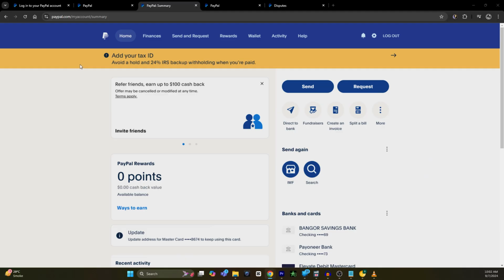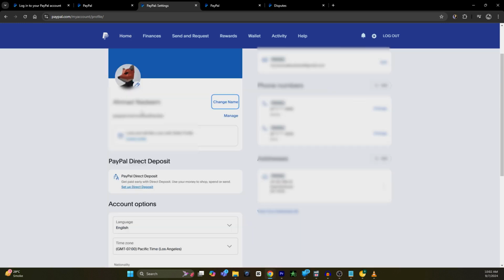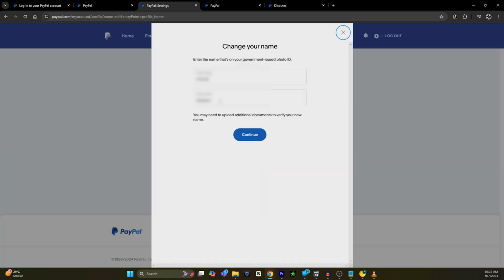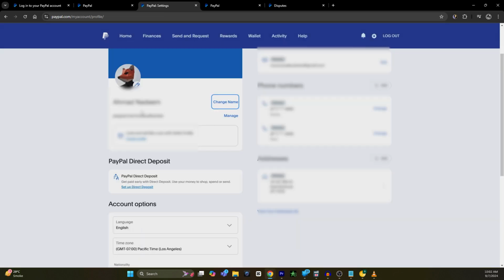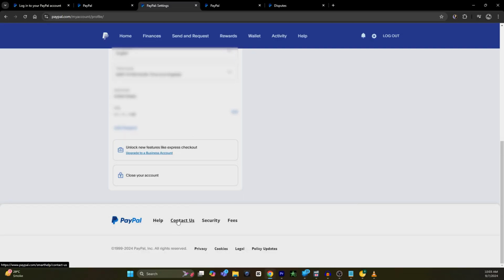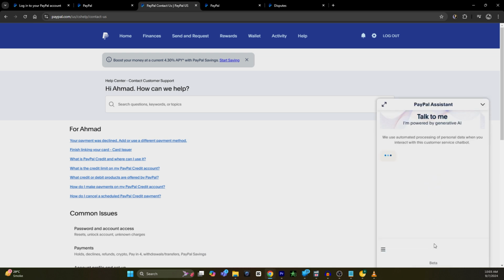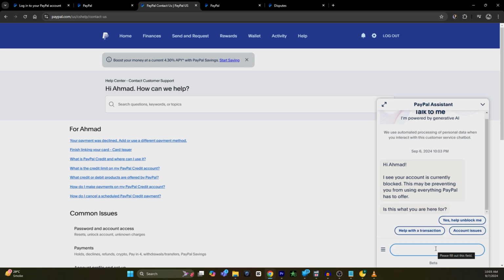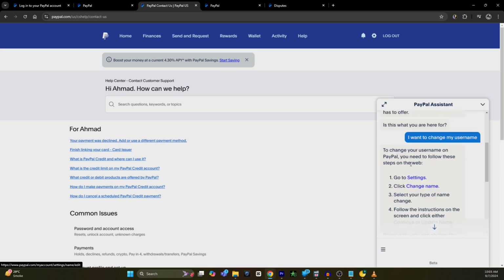How To Change PayPal Name | 2025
👉 In this tutorial, we will show you how to easily change your PayPal name. Whether you need to update your personal information or simply want to use a different name on your account, we've got you covered. Follow along as we walk you through the steps to change your name on your PayPal account.